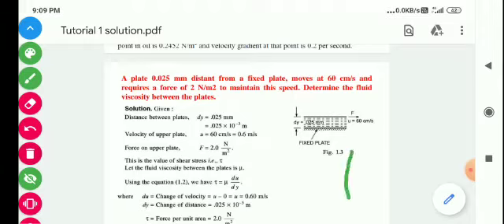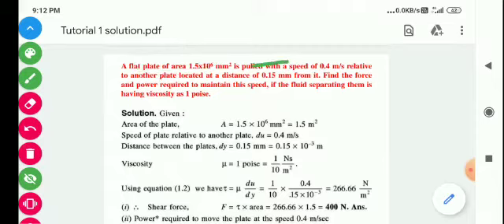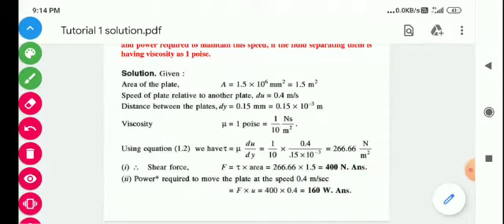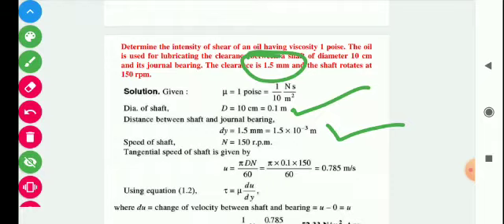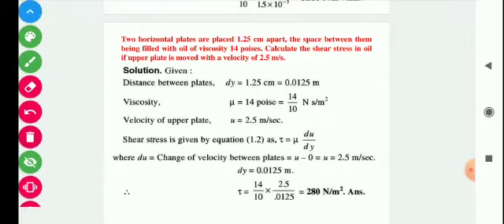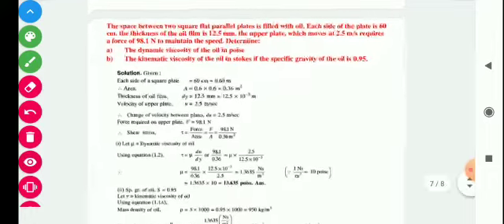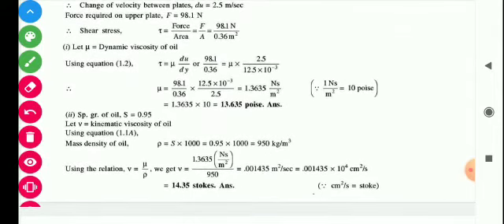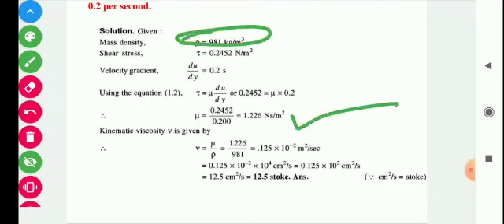Transport Phenomena: Tutorial1: Lecture 3